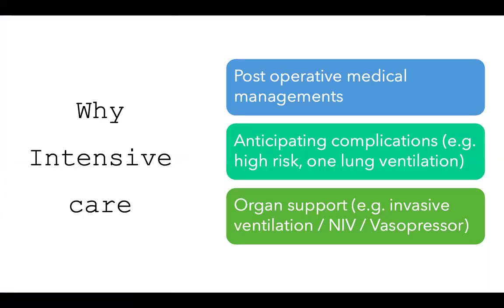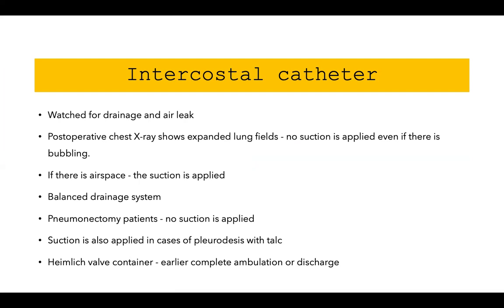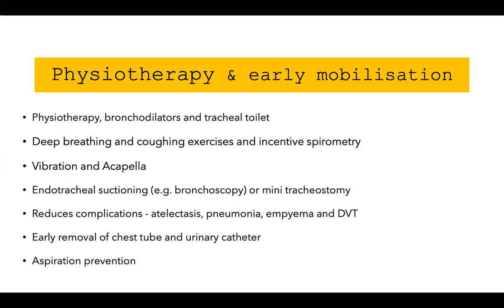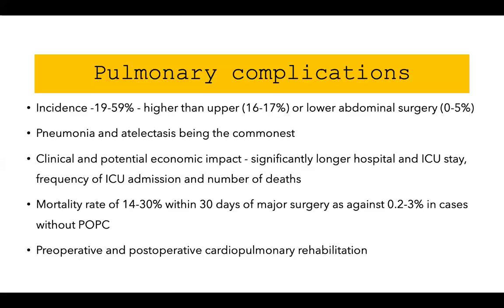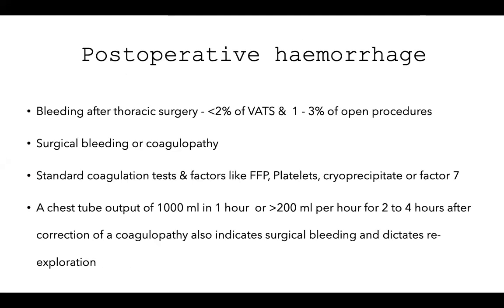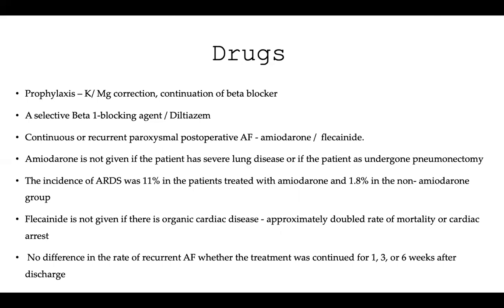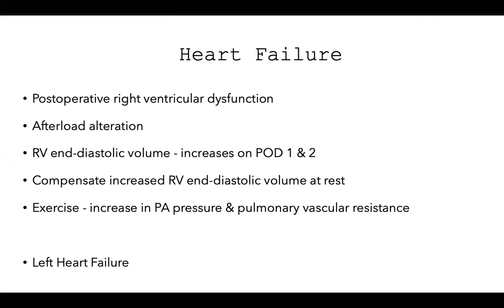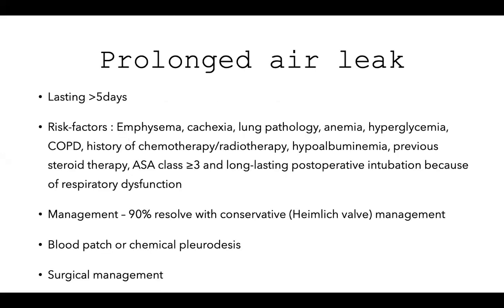Post operative managements of non cardiac thoracic surgery Patients